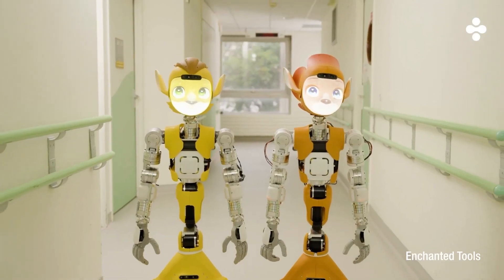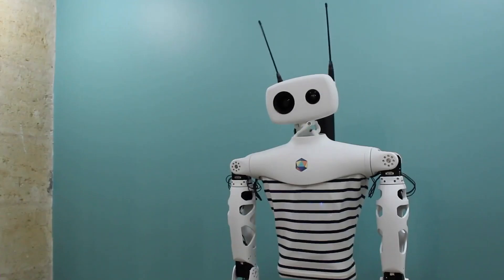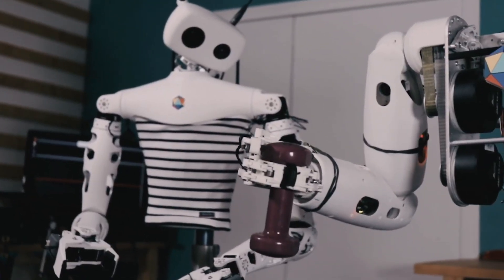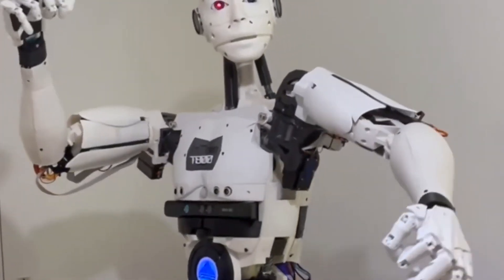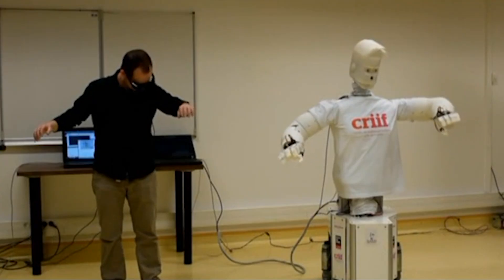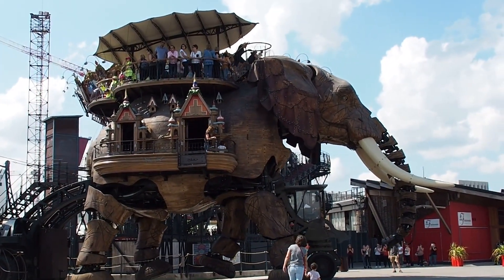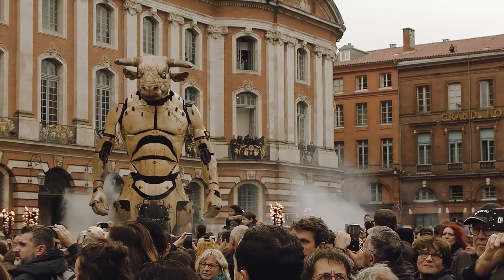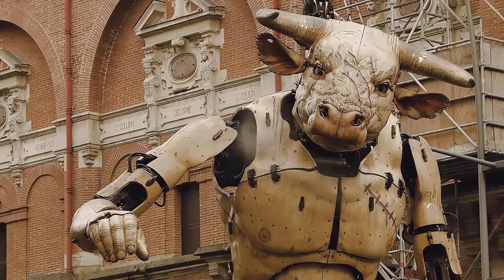Innovative Robots from France: Revolutionizing Technology 🇫🇷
Delve into the world of innovative robotics from France, where cutting-edge technology meets groundbreaking design. Discover a range of robots, from autonomous drones to humanoid assistants, and explore how French engineers are pushing the boundaries of what's possible. Learn about their unique features, applications across industries, and the impact they're making on the global tech landscape. Join us as we uncover the future of robotics innovation from France!